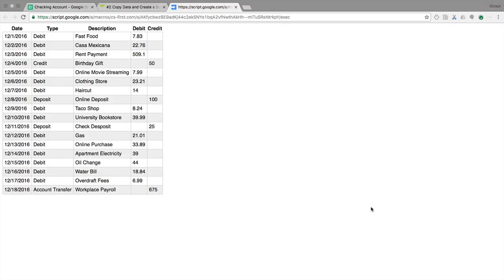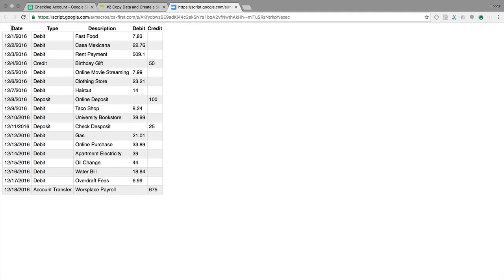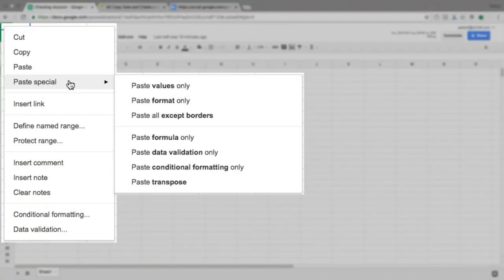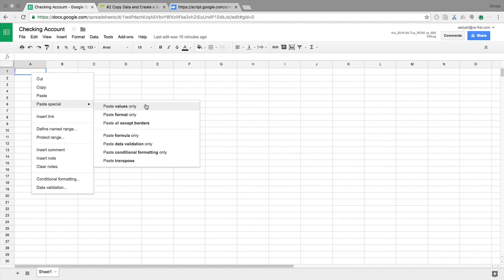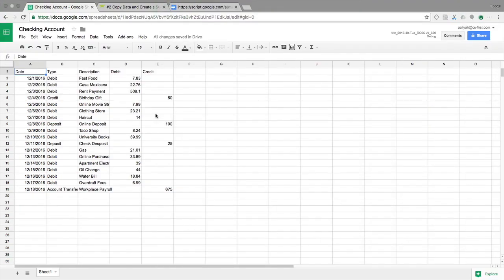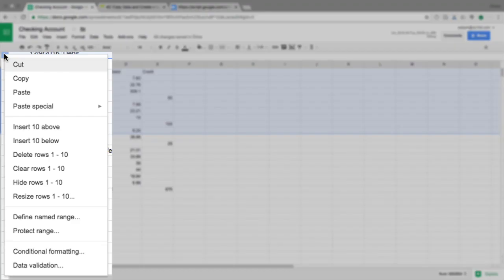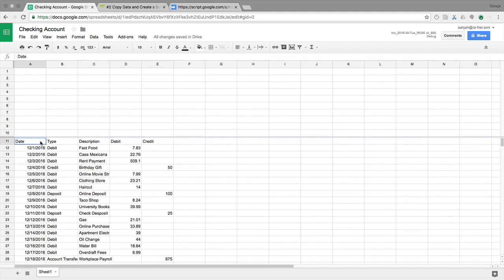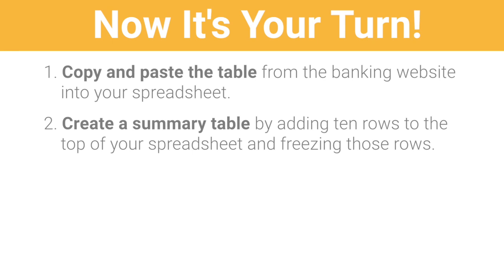Copy Data and Create a Summary Table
In this video, you'll learn how to import data from a (fictitious) banking website statement into your spreadsheet.

0:00 - Copy and paste data into your spreadsheet
0:49 - How to use paste options
1:14 - Create space for a summary table
1:59 - Freeze your added rows
2:29 - Recap: Import data, add rows, and freeze them